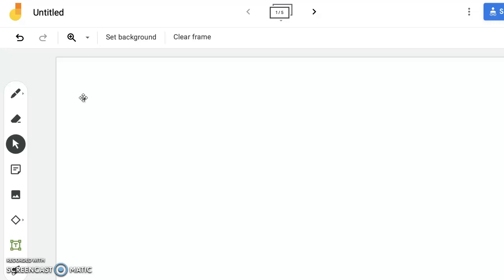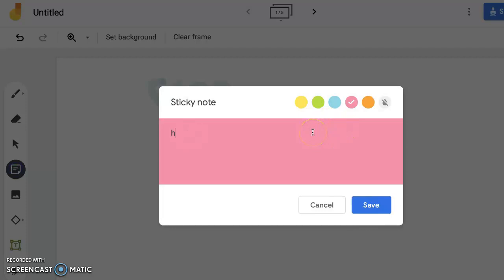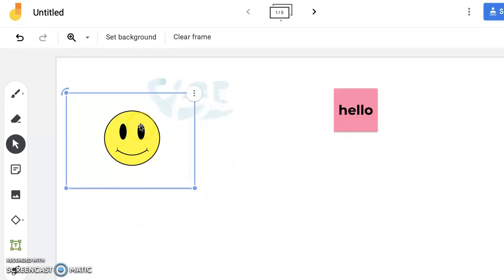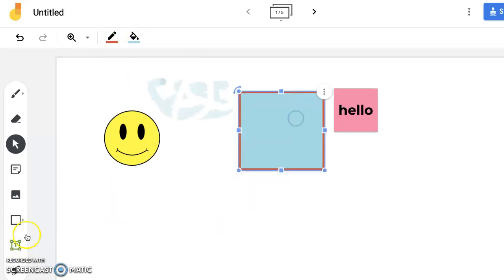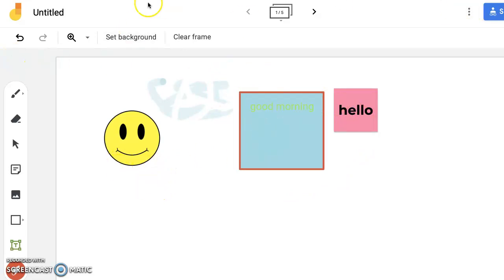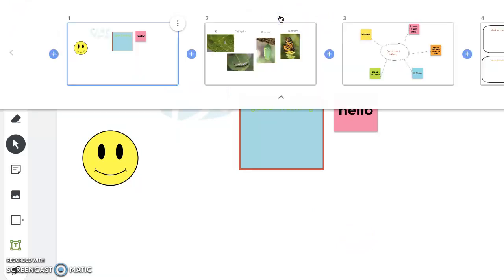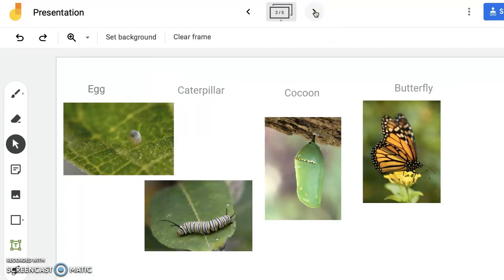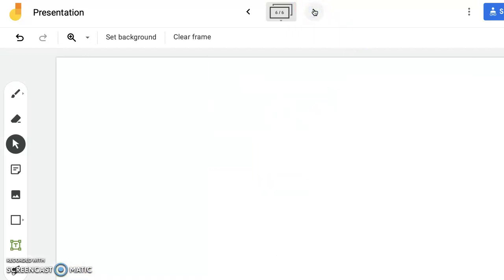Jamboard Tutorial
How to use the Google app Jamboard